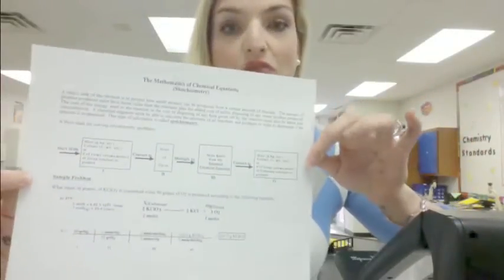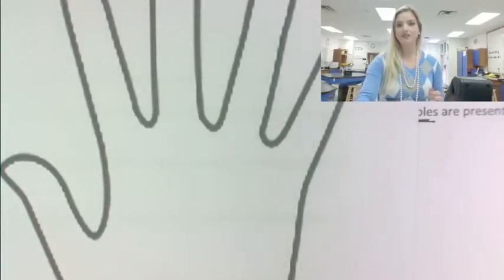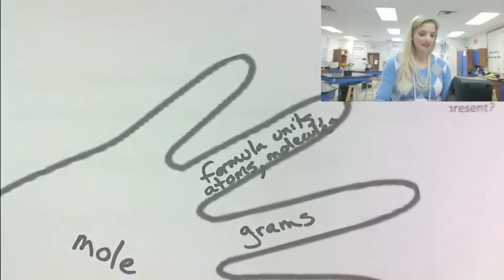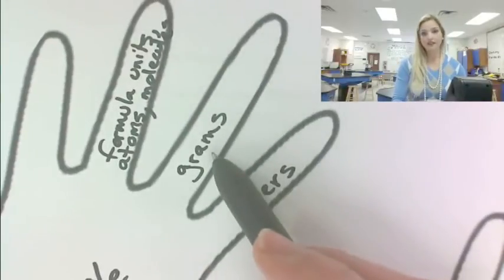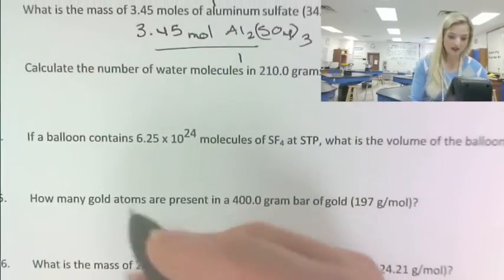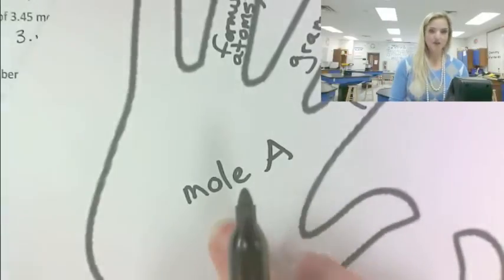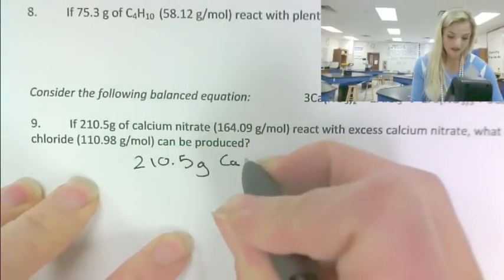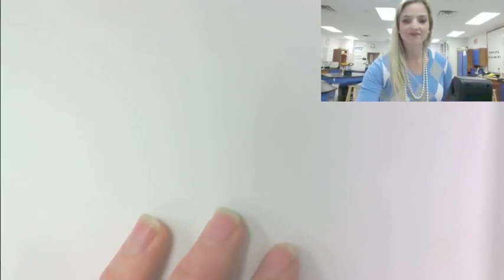Hands-on Stoichiometry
Use a hands-on scaffolding approach to taking the trickiness out of stoichiometry.